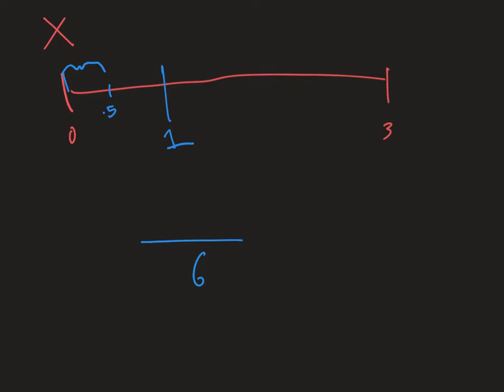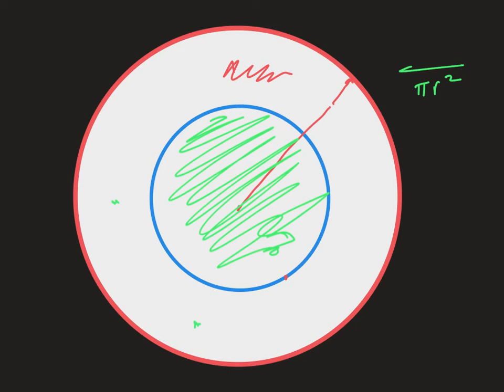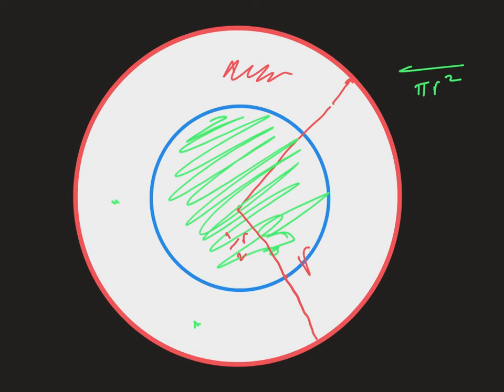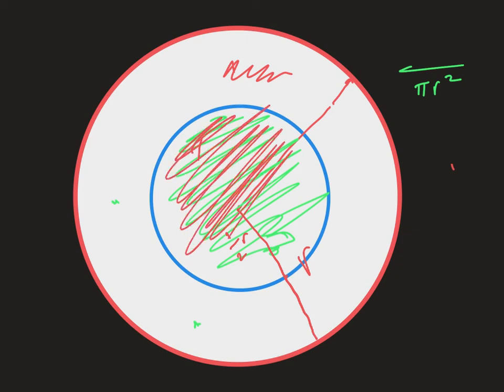Geometric Probability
This video covers a way in which the geometric concept of area can be applied to find certain probabilities.